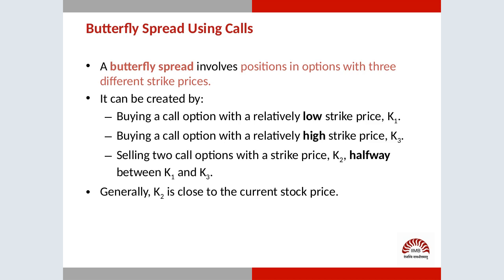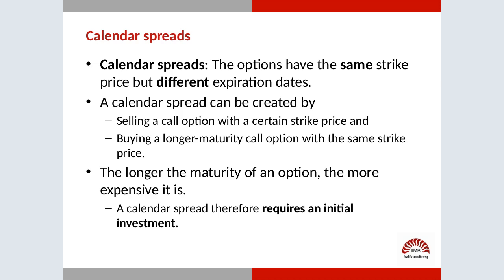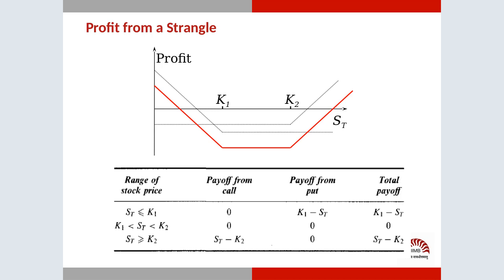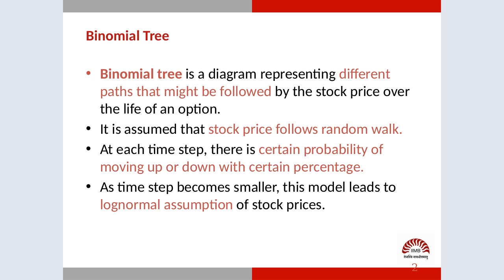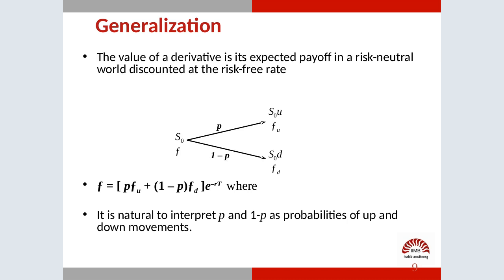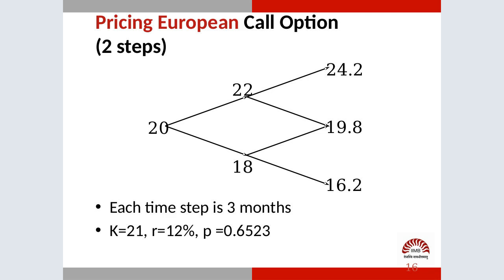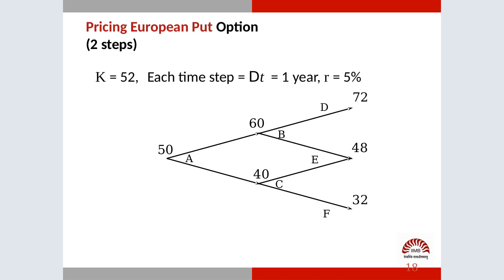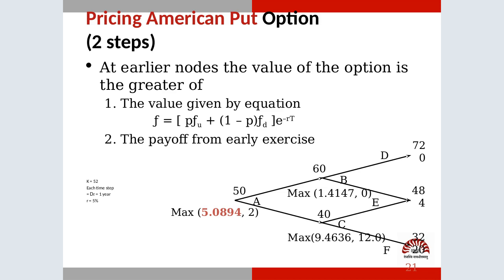FRM SESSION 6